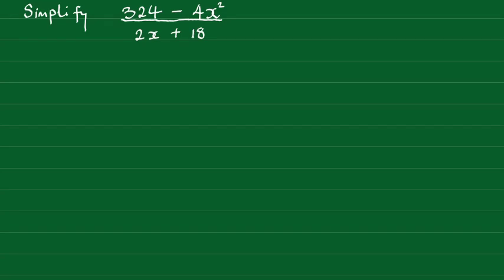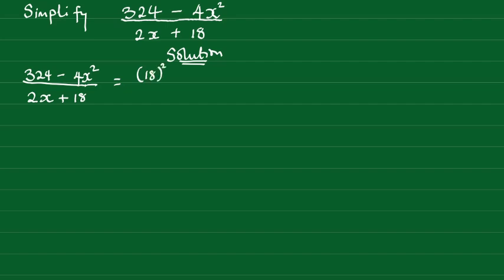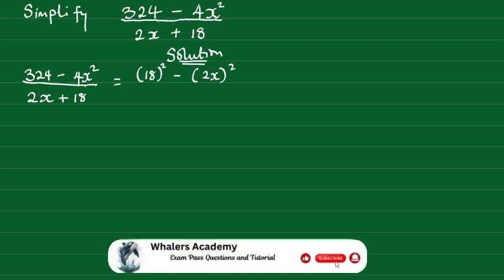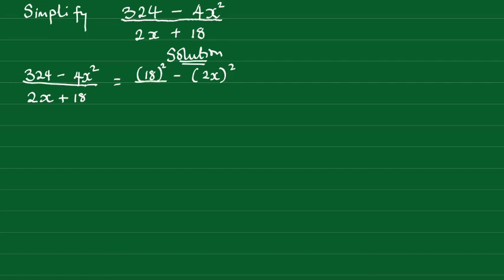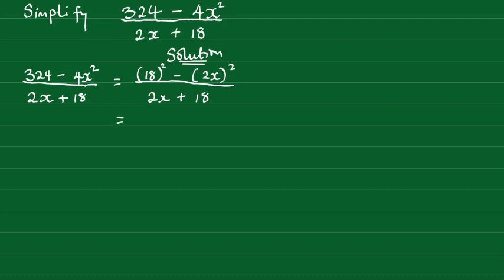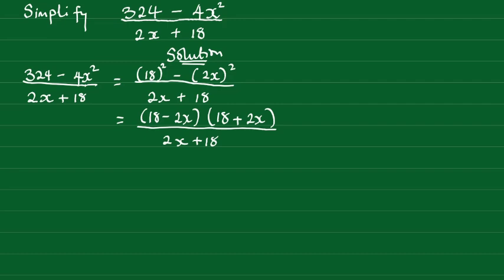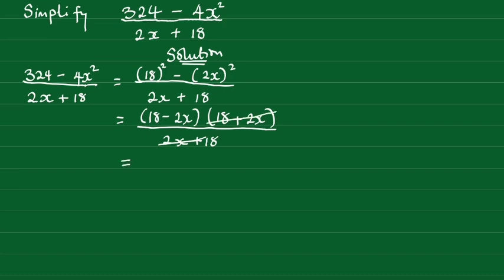Solution to jamb 1989 (18)